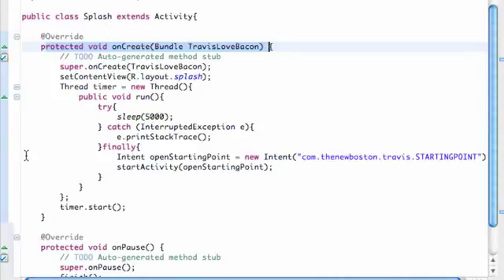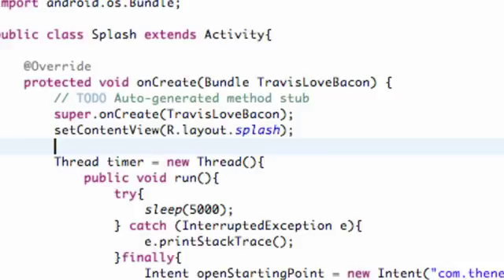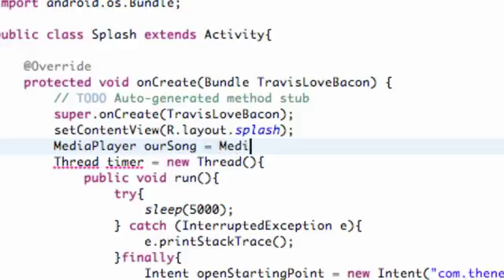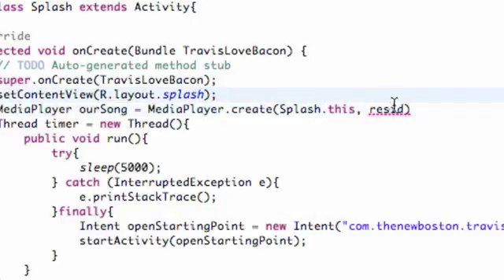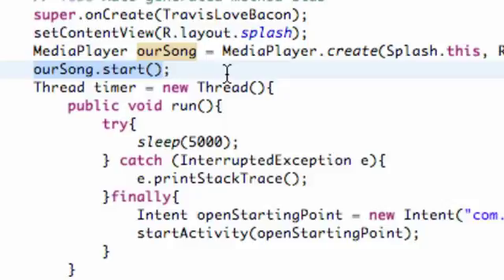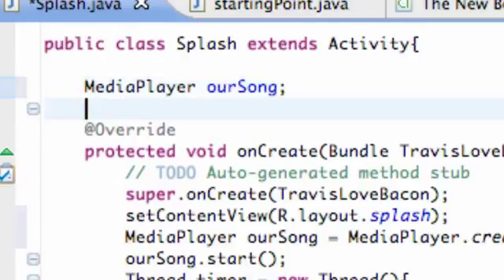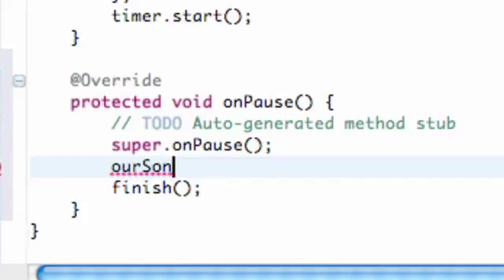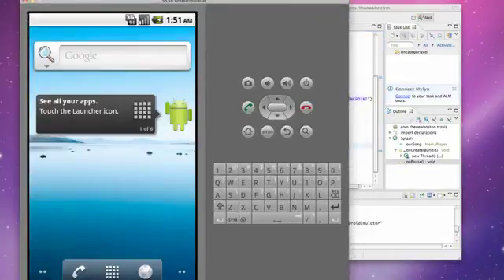Android Application Development 17 Adding Music with MediaPlaye